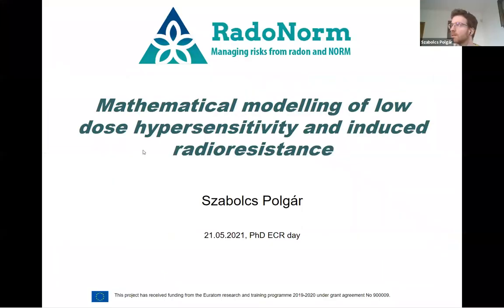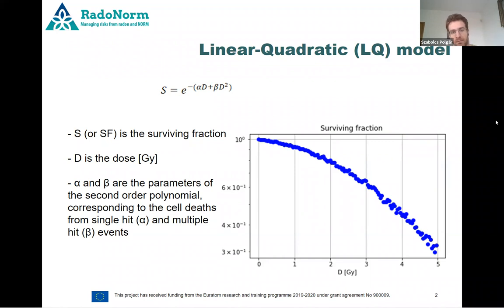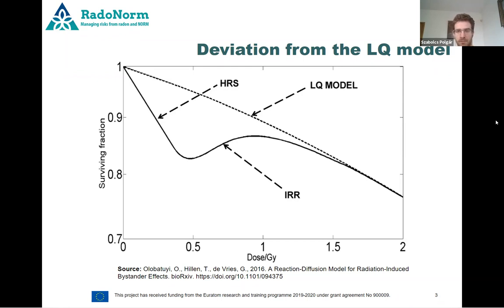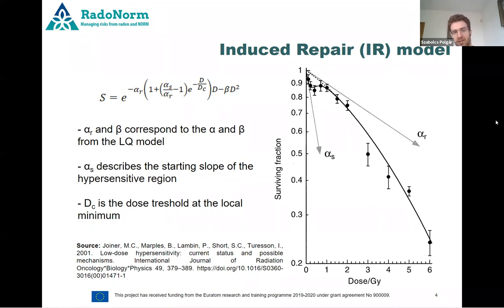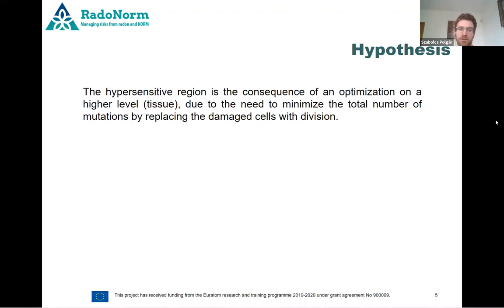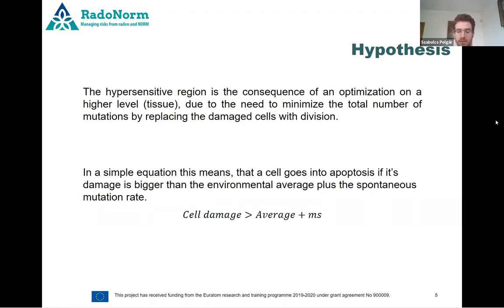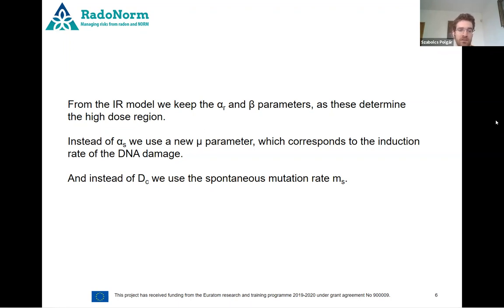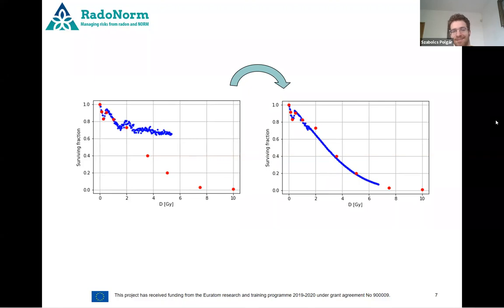09. Szabolcs Polgár; EK(WP4) - 2nd PhD/ECR Day | RadoNorm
RadoNorm 2st PhD/ECR Day

9th topic:

Mathematical modelling of low dose hypersensitivity and induced radioresistance
Szabolcs Polgár; EK(WP4)

On 21st of May RadoNorm organized its second PhD and Early Carrier Researcher event in which students shortly report about the objectives of their work, the plan for research and current progress. In total 13 students presented their activities in different institutions which are related to five Work Packages of RadoNorm.